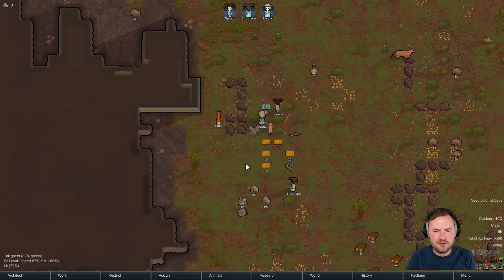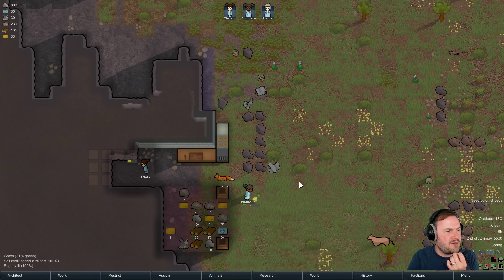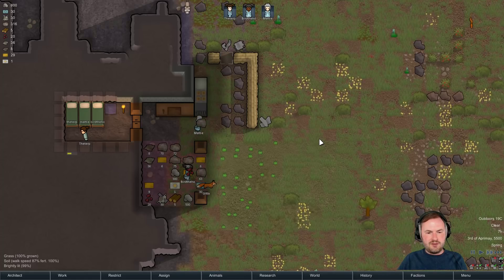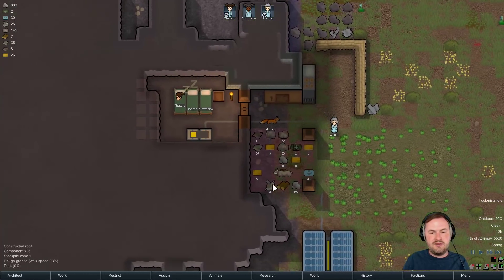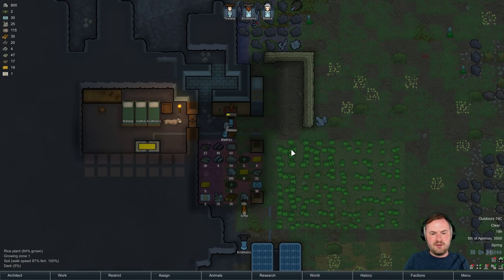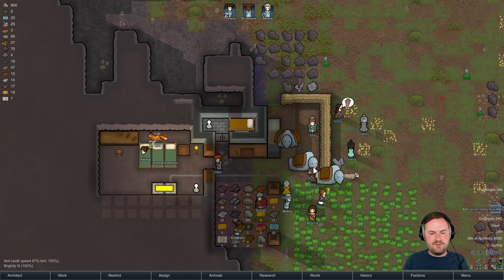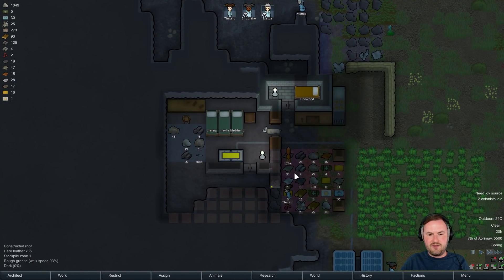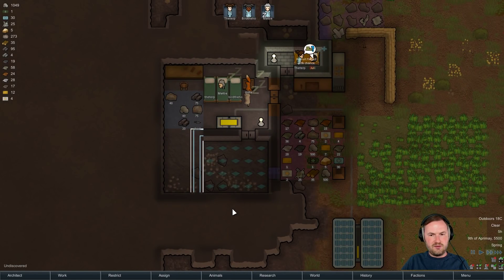Sips Plays RimWorld (30/5/2018) - #11 - Temporary Accommodation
Welcome to Sips Plays RimWorld live! Here it is in its entire, (mostly) uncut format in case you want to see it all happen from start to finish. I stream most weekdays (GMT timezone) and am aiming to finish it entirely.